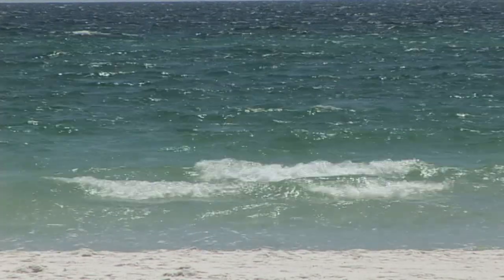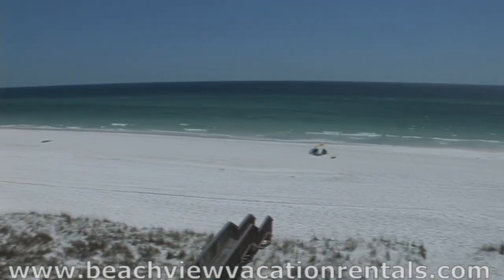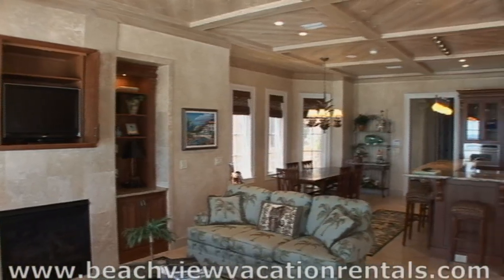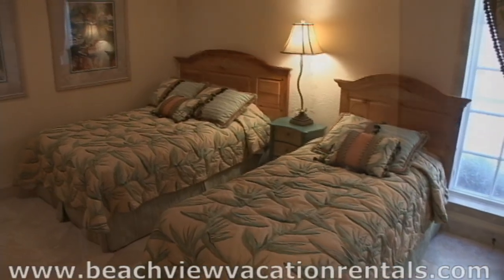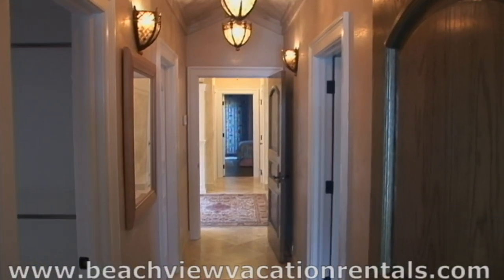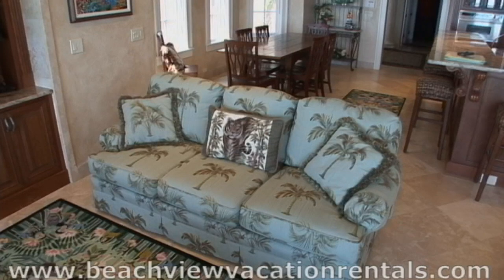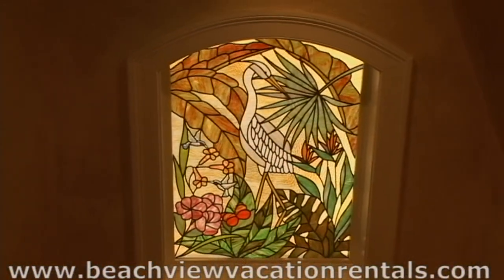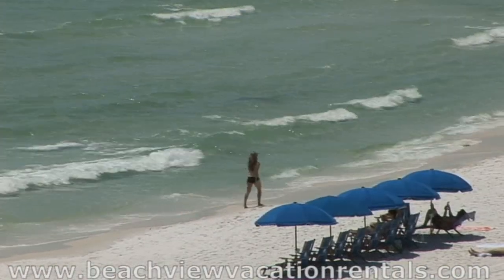This video was produced by brettervideo.com, Devine Destiny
This video was produced by Brett Martin Productions

Divine Destiny is located in the MOST Desirable Beach Area of all of Destin. And Look at the Pictures of this home. The 2 Master Suites have private balconies overlooking the Turqoise Waters of Destin and the beach. ELEVATOR For Mom and Dad, Grandma and Grandpa. This home reminds you of homes in Portofino, Italy. An Italian Villa.

Divine Destiny is in the Heart of Destin and Gulf-Front---Relax at this amazing 5 Bedroom/ 4.5 Bath Beauty in the Security Guard Gated Beachfront Community of Destiny By The Sea(The most desirable vacation area of Destin). The beaches are always pristine- they are cleaned every night. What a View when you wake up to the gorgeous sunrise while sleeping in your King Bed. 2 King Bedrooms have Gulf Views. White, Baby Powder Sand with the back drop of Emerald Green waters and Blue Sky- Are you now in Dream Mode? Read Further and then Reserve for your Vacation. This home books solid Year after Year so Reserve Early.

With 3850 square feet of living space, Divine Destiny offers the ultimate in luxury vacation homes. With 5 bedrooms and 4.5 baths this three-story home will sleep up to 13 people in Comfort.

Divine Destiny features an executive kitchen that would be any chef`s dream with granite counters, stainless steel appliances, and wine cooler. Enjoy the gas fireplace and surround sound system in the living room while taking in the unparalleled views of the Gulf of Mexico. The Dining Room Table, Kitchen and Living Space work very well for entertaining the entire Family while on Vacation. Guys can cook dinner for the girls while they relax on the sofas and the kids at the dining table playing their board games. All this can happen while no one feels isolated because of the open space. One of the best layouts for Vacation Homes.

Relax in the large 3rd floor master suite featuring a 36" flat panel television, private balcony overlooking the Gulf, and a large bathroom featuring a custom mosaic tile wall, large shower with multiple shower heads, Jacuzzi tub, dressing area and plenty of beautiful cabinets and closet.

This house also features a full size Affinity washer and dryer on the 1st floor, a two car garage. The private boardwalk allows the family to come and go to the house during the day as needed. Each floor offers a spacious balcony from which to marvel at the incredible views of the emerald green waters of the Gulf of Mexico.